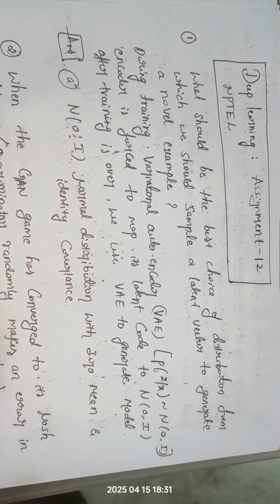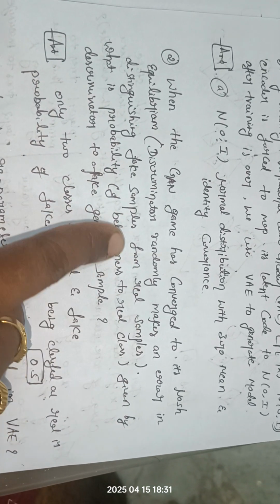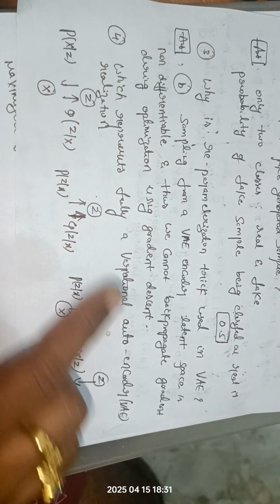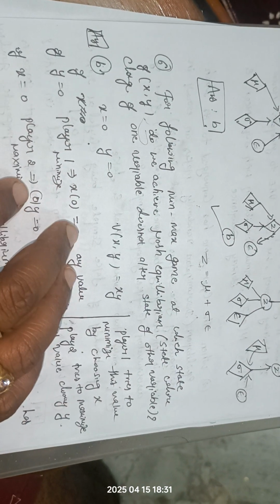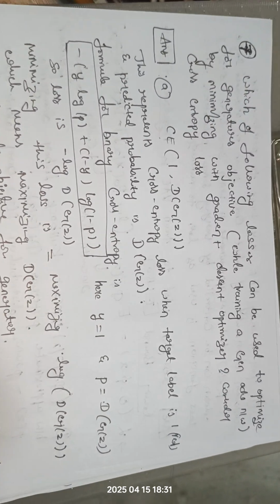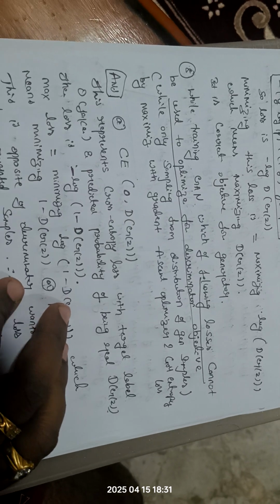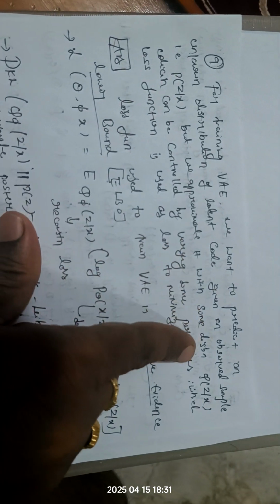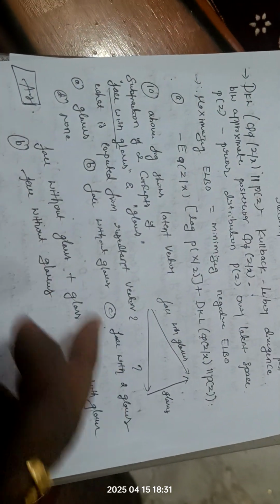Deep learning|assignment 12|answers|nptel course|certification exam|4 credits|week 12